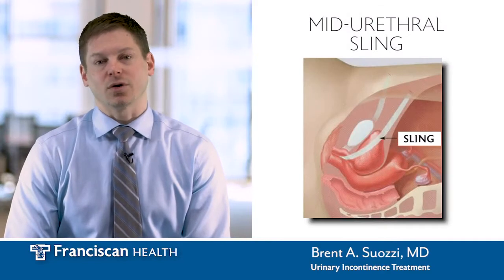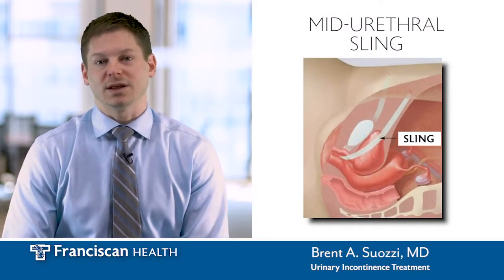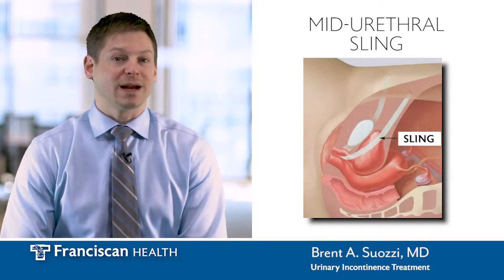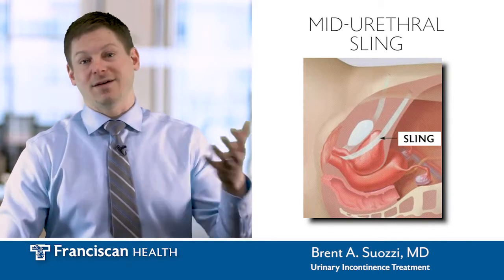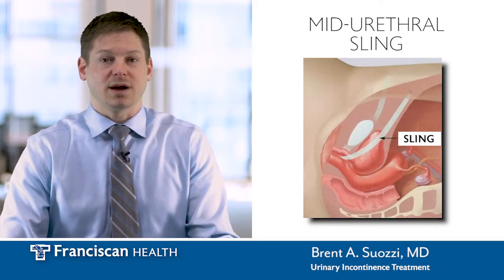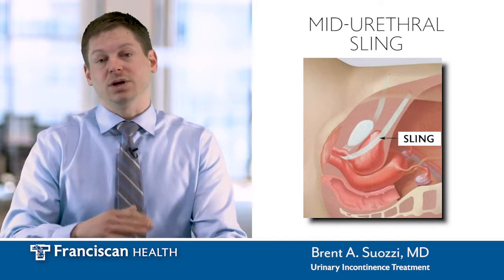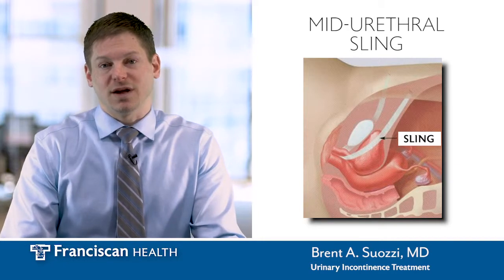Urinary Incontinence Treatment Options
Join Dr. Brent Suozzi as he discusses treatment options for stress urinary incontinence. Loosing weight, physical therapy and some surgical procedures such as Mid-Urethral Sling can make a huge difference in your quality of life.